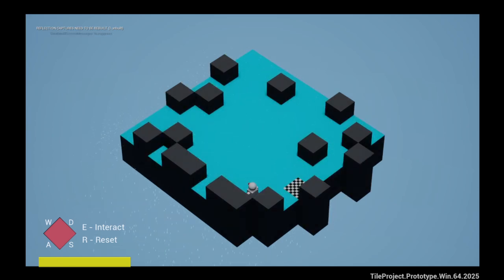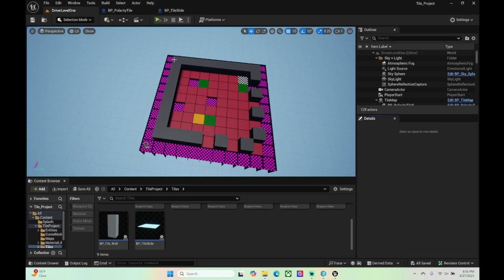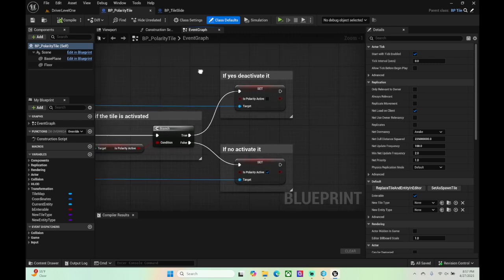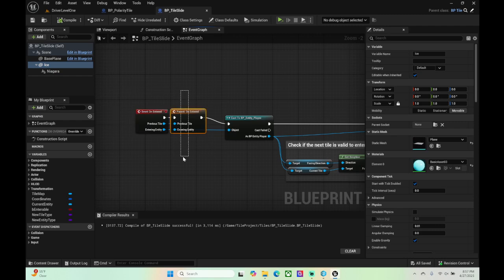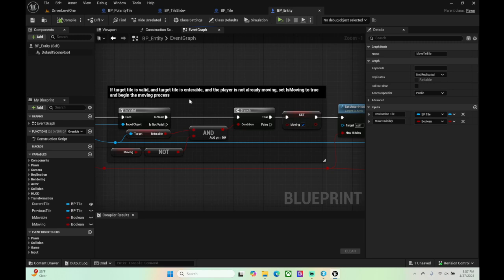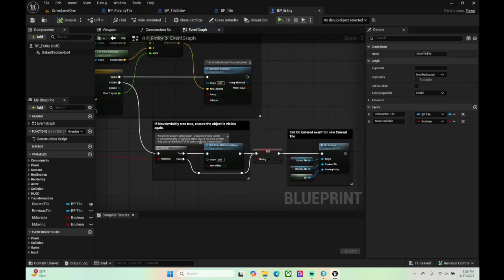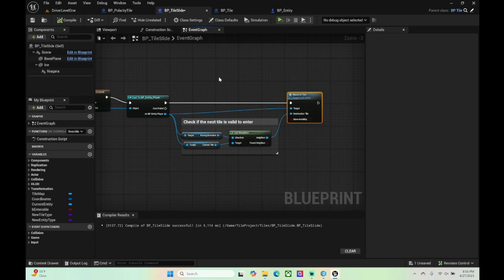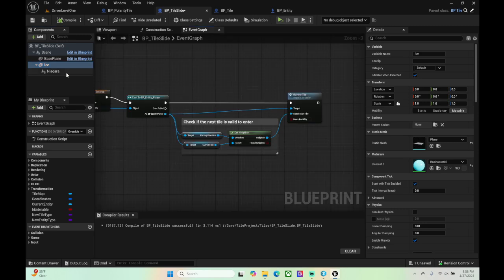Raymond Meyers - Driver Presentation